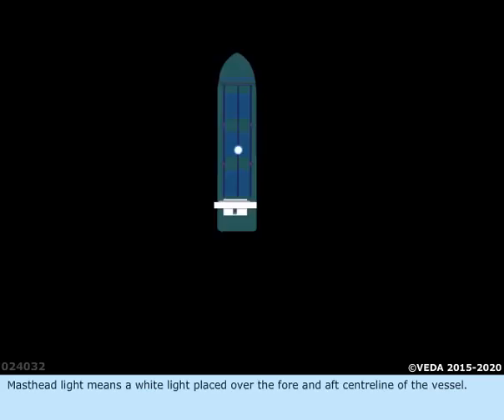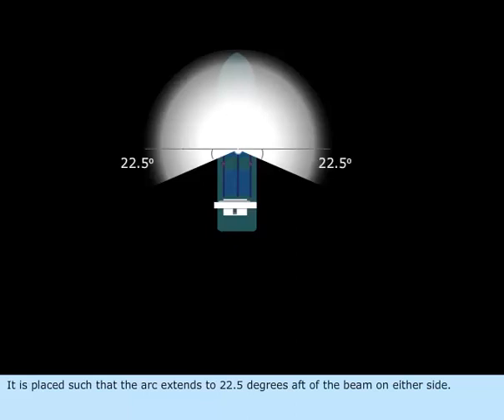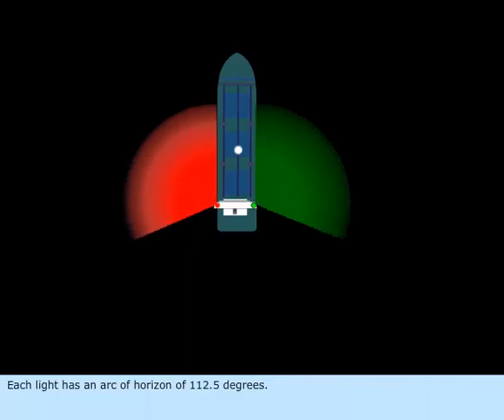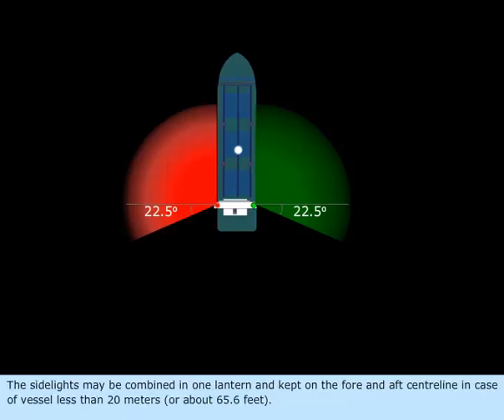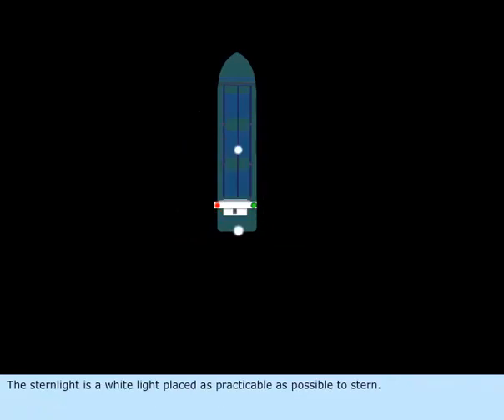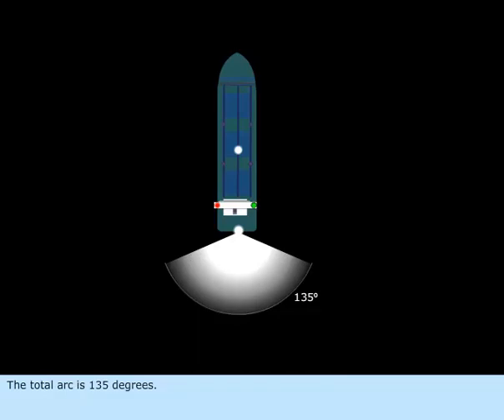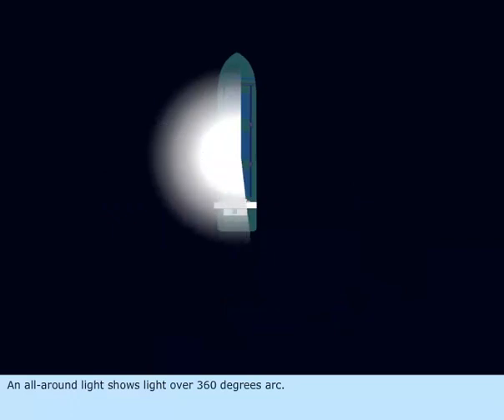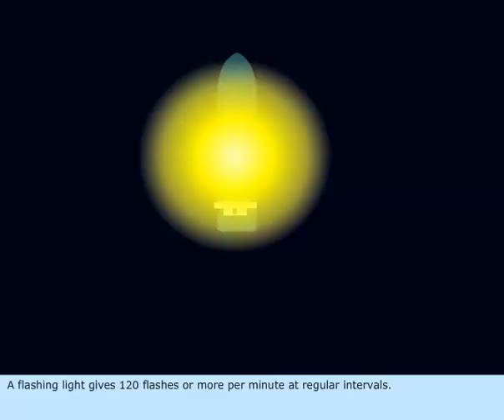Rule 21 - Definitions | Rules of the road | Merchant navy | COLREGS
Rule 21  -  Definitions
(a) "Masthead light" means a white light placed over the fore and aft centreline of the vessel showing an unbroken light over an arc of the horizon of 225 degrees and so fixed as to show the light from right ahead to 22.5 degrees abaft the beam on either side of the vessel.

(b) "Sidelights" means a green light on the starboard side and a red light on the port side each showing an unbroken light over an arc of the horizon of 112.5 degrees and so fixed as to show the light from the right ahead to 22.5 degrees abaft the beam on its respective side. In a vessel of less than 20 metres in length the sidelights may be combined in one lantern carried on the fore and aft centreline of the vessel.

(c) "Sternlight" means a white light placed as nearly as practicable at the stern showing an unbroken light over an arc of the horizon of 135 degrees and so fixed as to show the light 67.5 degrees from right aft on each side of the vessel.

(d) "Towing light" means a yellow light having the same characteristics as the "sternlight" defined in paragraph (c) of this Rule.

(e) "All-round light" means a light showing an unbroken light over an arc of the horizon of 360 degrees.

(f) "Flashing light" means a light flashing at regular intervals at a frequency of 120 flashes or more per minute.